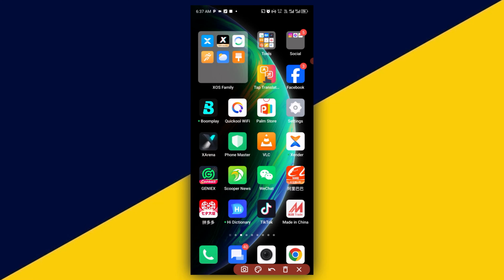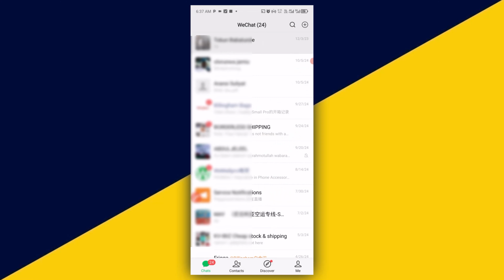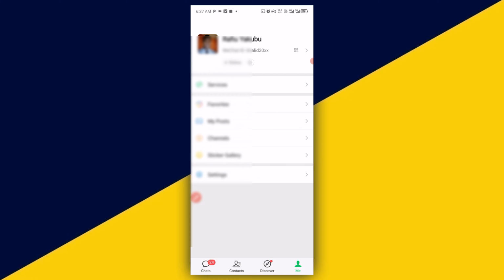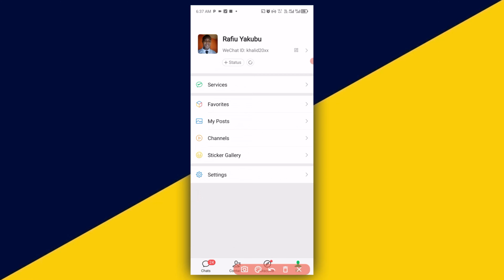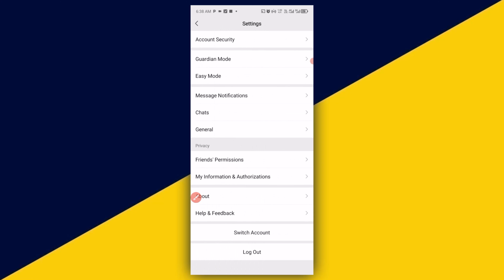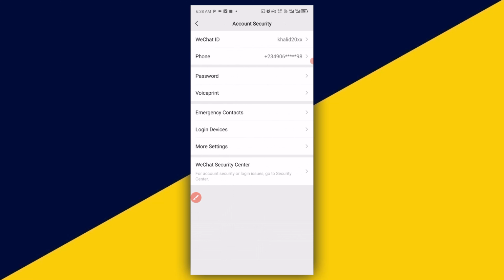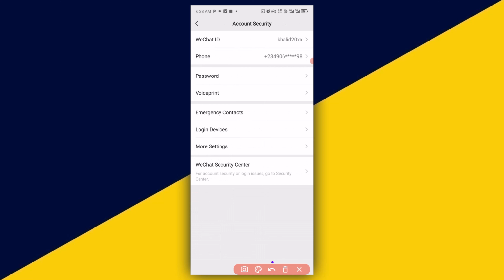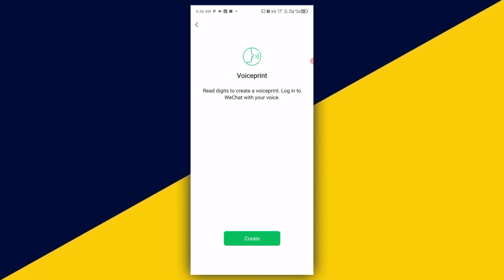How to login to your WeChat with Voice Over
🔊 Struggling to log in to WeChat using Voice Over? This comprehensive guide will walk you through the entire process, ensuring you can easily access your account with voice commands.

🚀 What You'll Learn:
1. Accessing WeChat's Login Screen
2. Using Voice Over to Navigate
3. Step-by-Step Guide to Logging In
4. Tips for Using Voice Over Effectively
5. Troubleshooting Common Issues

- WeChat users who rely on Voice Over for navigation.
- Anyone looking to enhance their accessibility on WeChat.
- New users unfamiliar with WeChat's voice-over features.

🔧 Tools and Features:
- Demonstration on both Android and iOS devices.
- Clear visuals and easy-to-follow steps.
- Detailed explanations for each part of the process.

🌟 Why This Matters:
Using Voice Over can significantly enhance your WeChat experience, making it more accessible for those with visual impairments. It ensures everyone can use WeChat with ease and confidence.